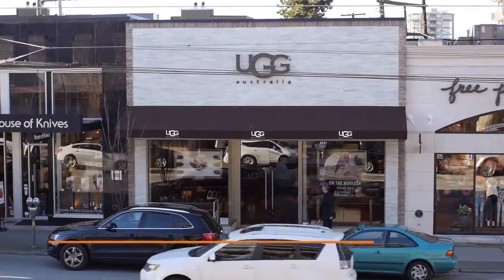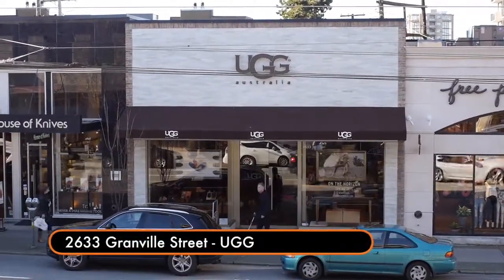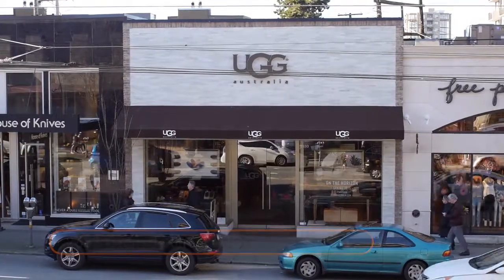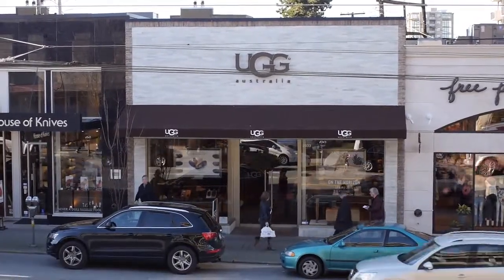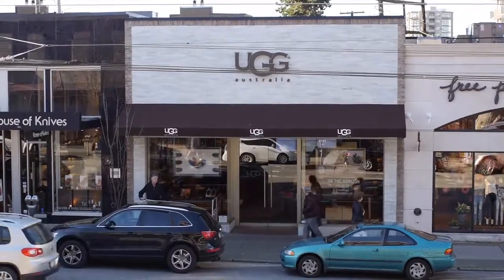4 Point Awning UGG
Mr. Ken Meiklejohn, President Ancient Mariner Awnings & Signs Ltd. hosted this video - Ancient Mariner is the largest and most popular awning company in the the Vancouver market.
Major Glass Awning Installation, Vancouver, BC

4 Point Awning   UGG, Vancouver, BC